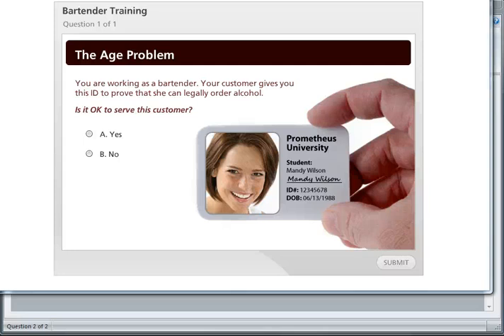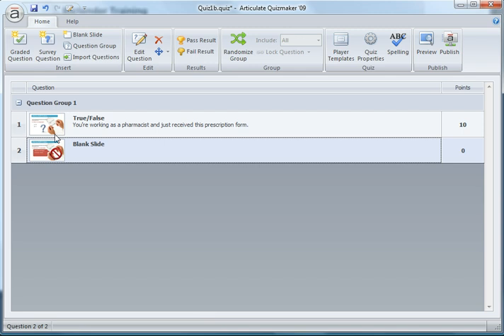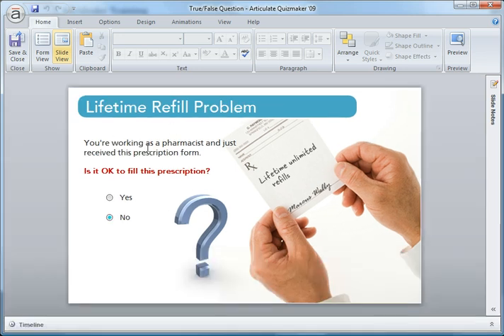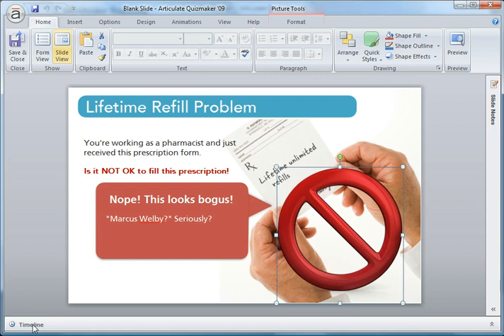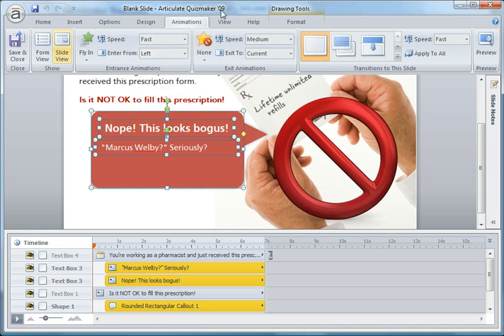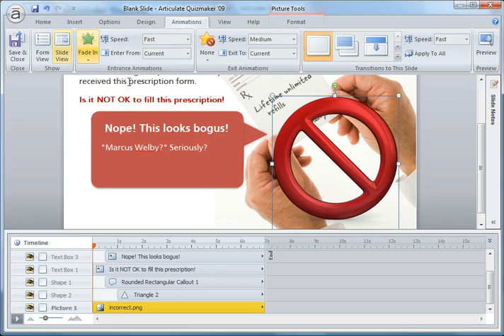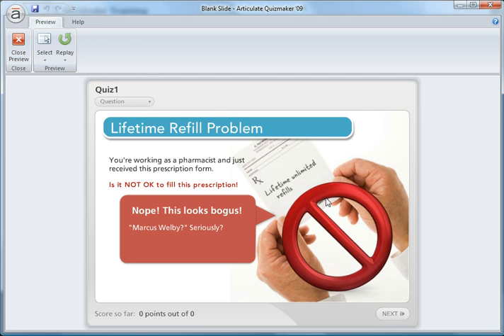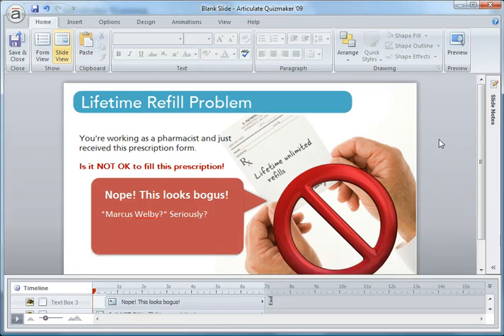How to animate a feedback box using Blank Slide and the Timeline in Quizmaker